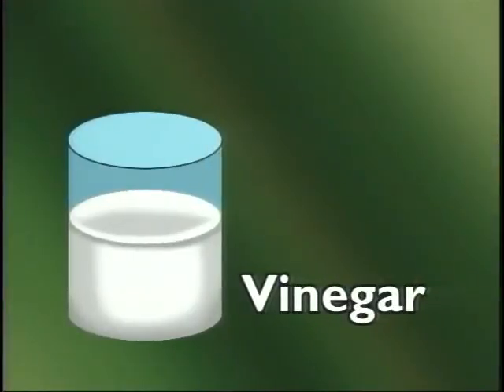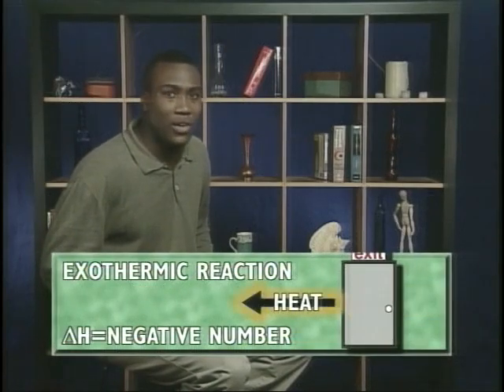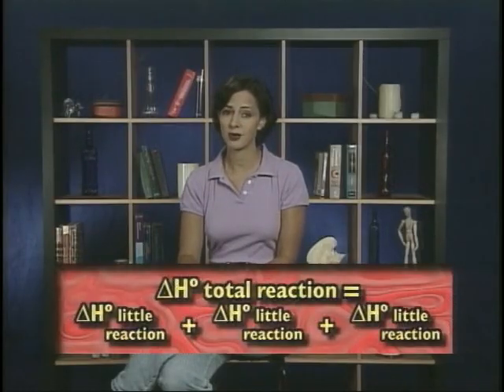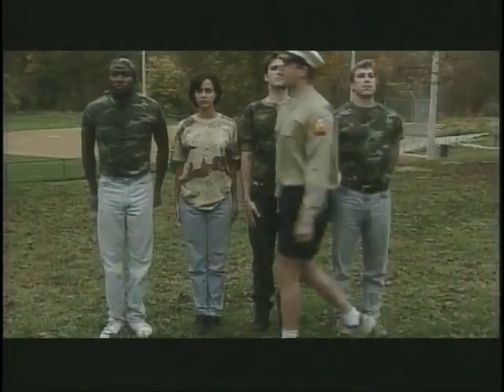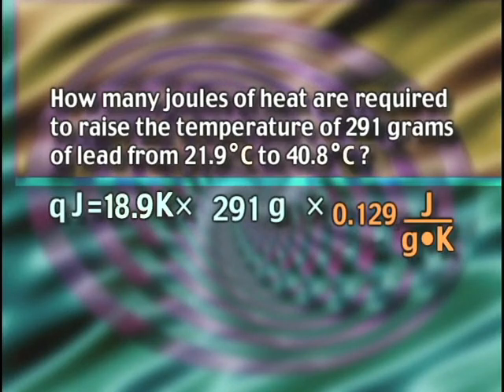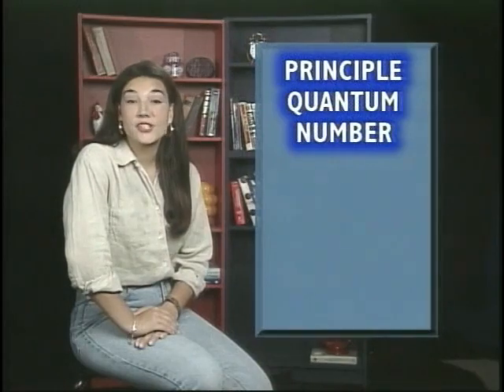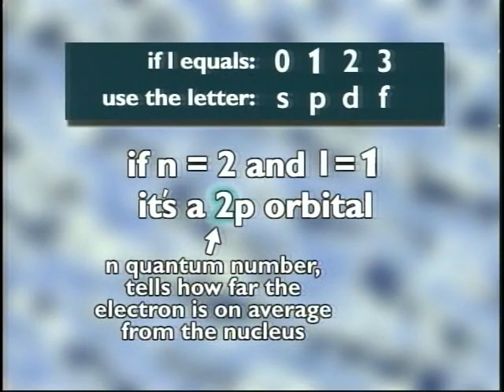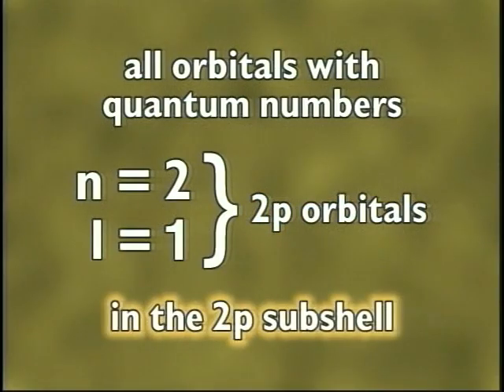Aula 5, Introdução à Química. Lesson 5, Introduction to Chemistry,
Excelente aulas de química, Excellent chemistry classes, excelentes clases de quimica

Termoquímica, entalpia, reações endotérmicas, reações exotérmicas, lei de Hess, calorimetria, estrutura atômica, mecânica quântica, números quânticos, dualidade onda-partícula.

Thermochemistry, enthalpy, endothermic reactions, exothermic reactions, Hess’s law, calorimetry, atomic structure, quantum mechanics, quantum numbers, wave–particle duality.

Termoquímica, entalpía, reacciones endotérmicas, reacciones exotérmicas, ley de Hess, calorimetría, estructura atómica, mecánica cuántica, números cuánticos, dualidad onda-partícula.